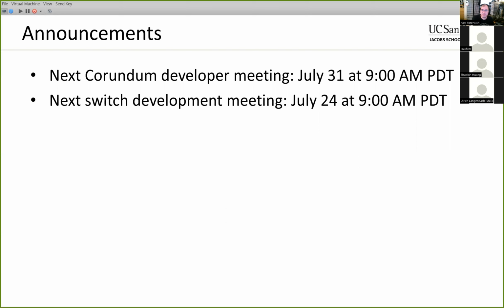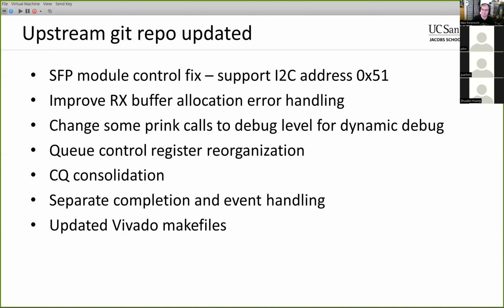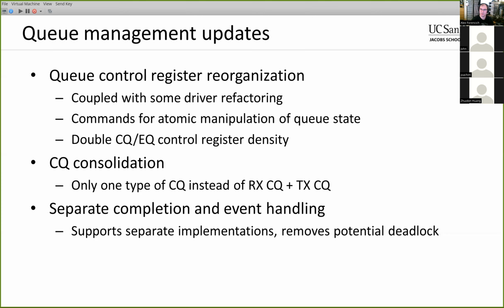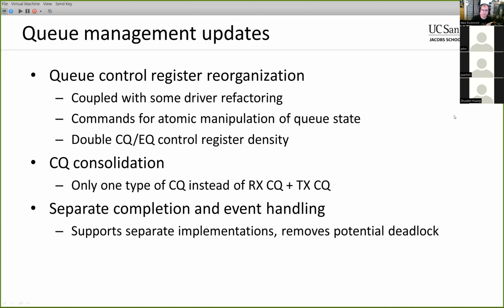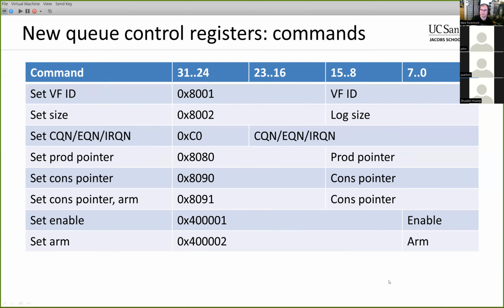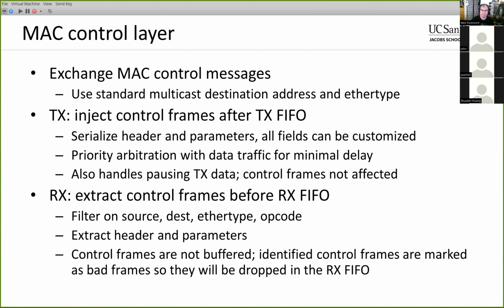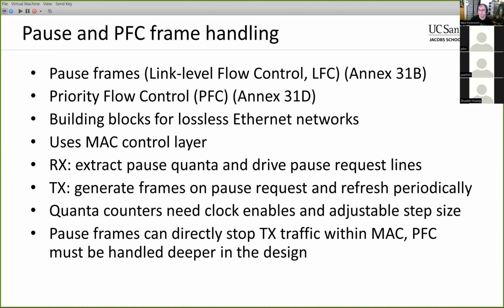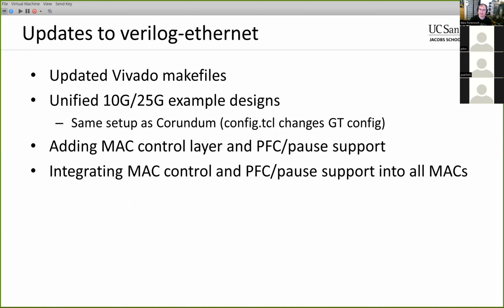Corundum Developer Meeting 20230717